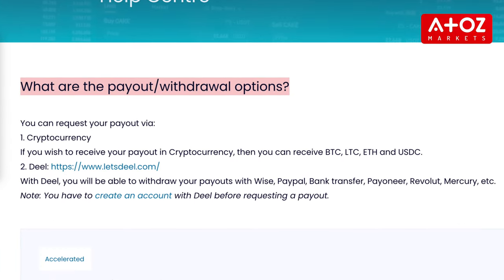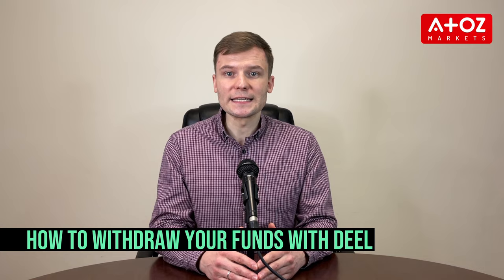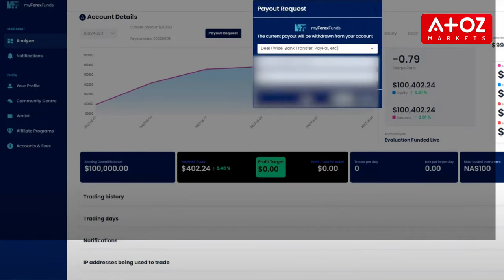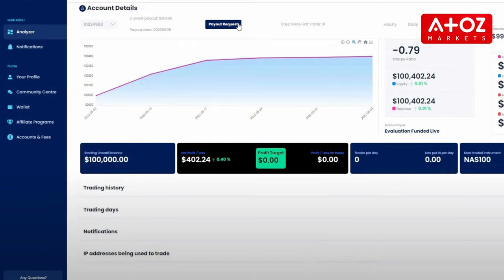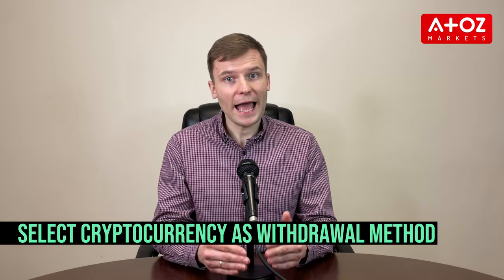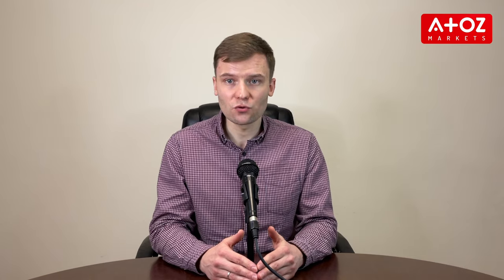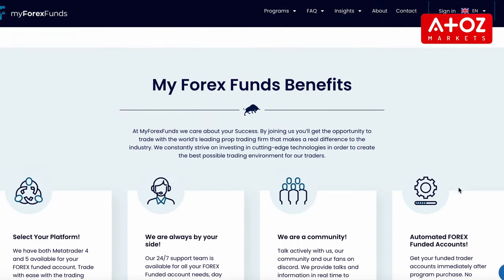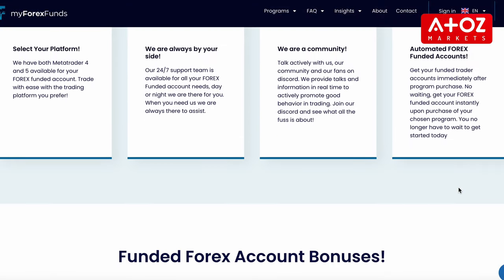My Forex Funds Withdrawal Methods 💰💸 Funded Forex Trading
When you're ready to withdraw your earnings, MFF offers several payout methods to suit your needs. You can request your payout via Deel or cryptocurrency, such as BTC, LTC, ETH, and USDC.

Let's take a look at how to withdraw your funds with Deel.

To start, you need to create an account with Deel. Then, when you're ready to withdraw, simply log into your MFF account and go to the "Withdraw" page. On this page, select "Deel" as your withdrawal method and enter the amount you want to withdraw. Your withdrawal will be processed within 1-2 business days.

We recommend FTMO if you want to trade with bigger capital. Open your account now ⤵️